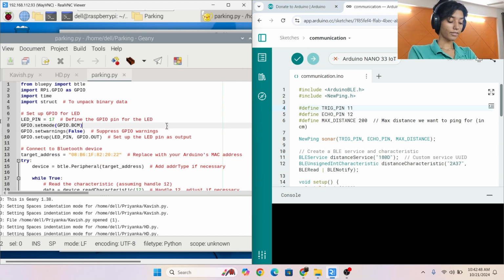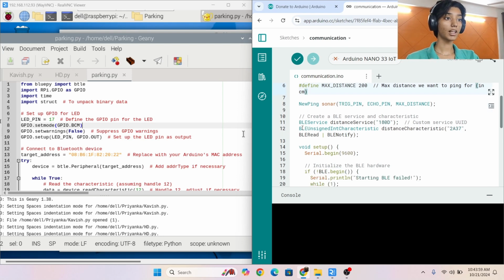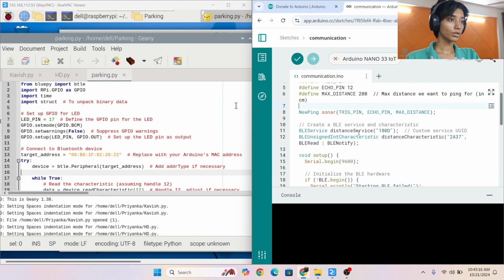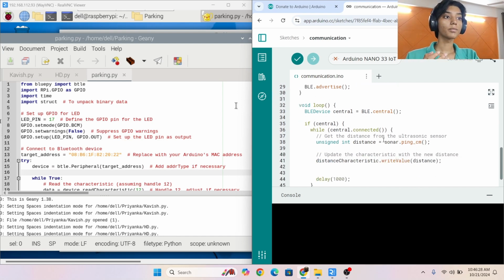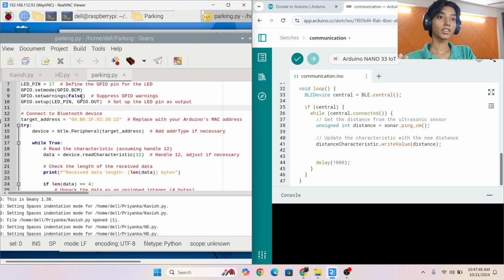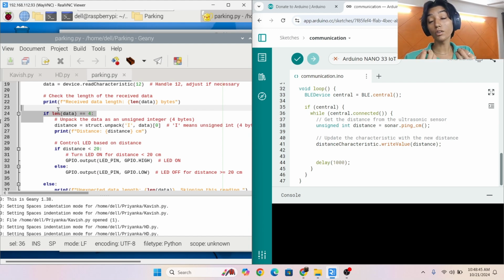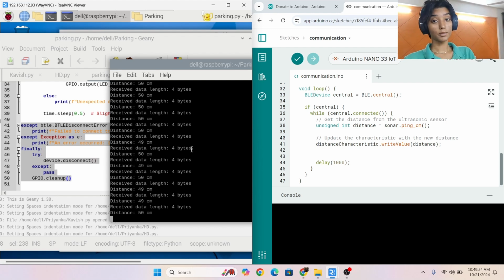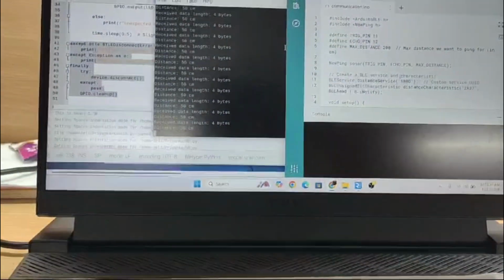Bluetooth Parking Sensor with LED Indicator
In this video, we demonstrate how to build a Bluetooth-enabled parking sensor using an Arduino and a Raspberry Pi! The project utilizes an ultrasonic sensor to measure distance and a BLE (Bluetooth Low Energy) service to transmit that data. If the measured distance is below a specified threshold, an LED indicator on the Raspberry Pi will light up.

🔧 Components Used:

Arduino Board
Ultrasonic Sensor (HC-SR04)
Raspberry Pi
LED
Resistors
Jumper Wires
Breadboard
🛠️ Key Features:

Distance Measurement: Using an ultrasonic sensor to measure distances up to 200 cm.
BLE Communication: The Arduino sends distance data via Bluetooth.
LED Indicator: The Raspberry Pi lights up an LED when the distance is less than 20 cm.
Real-Time Updates: The system checks for distance measurements every half a second.
📜 Code Breakdown:

Arduino Code: Sets up BLE communication and reads from the ultrasonic sensor.
Raspberry Pi Code: Connects to the Arduino via Bluetooth and controls the LED based on the distance readings.